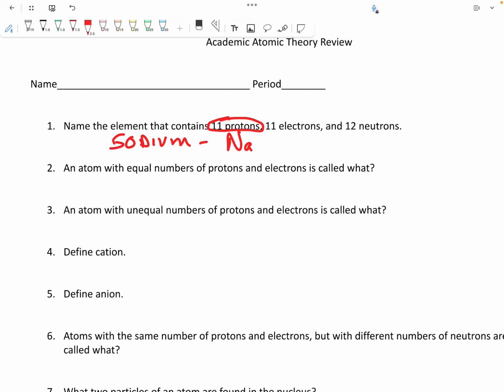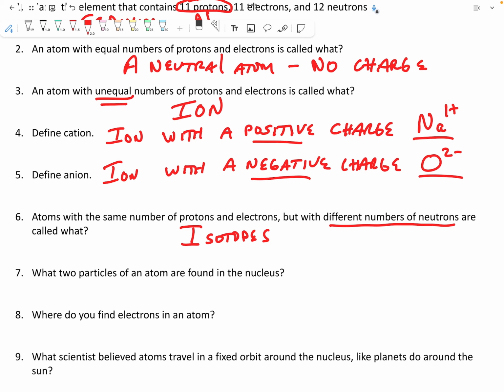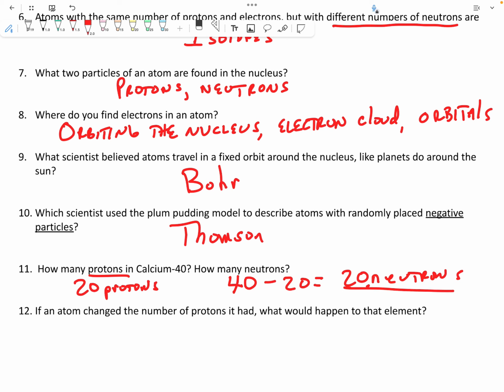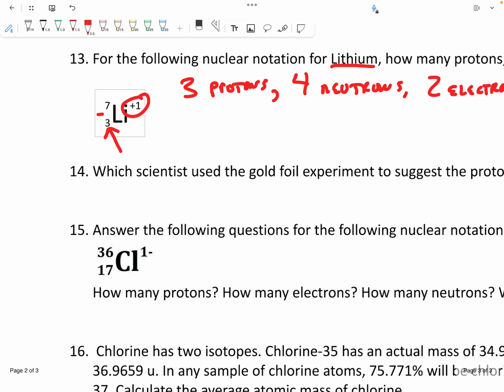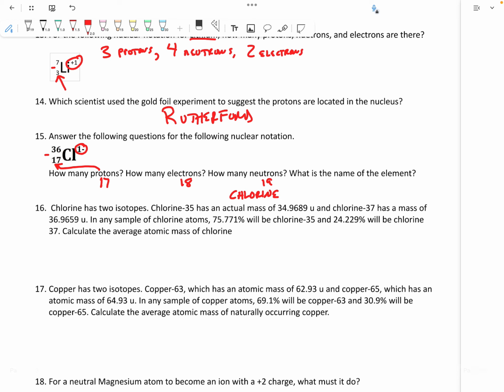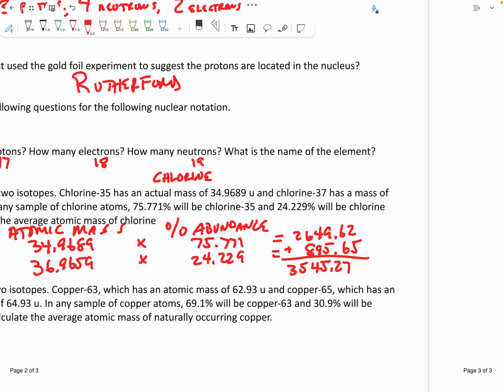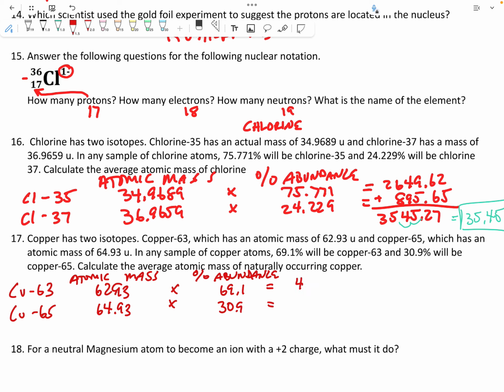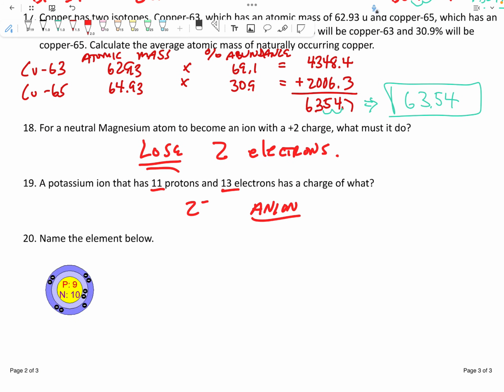Atomic Theory test review video